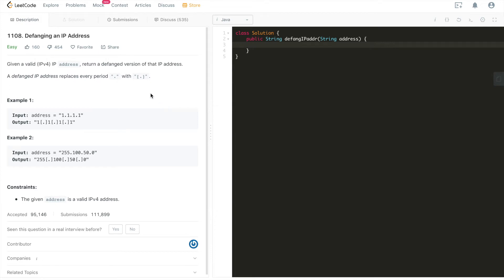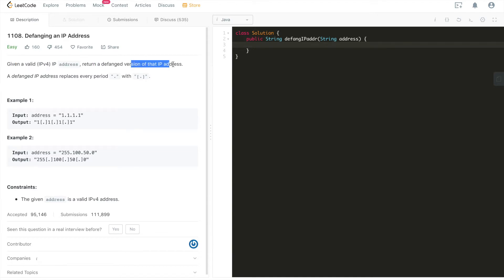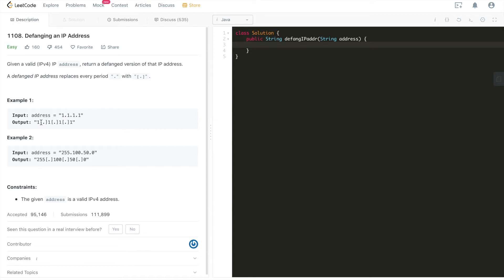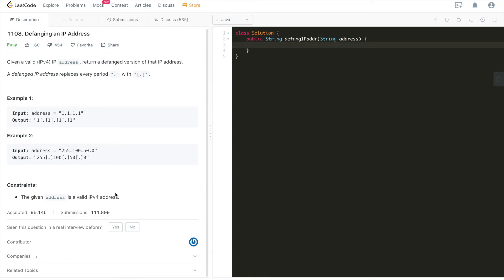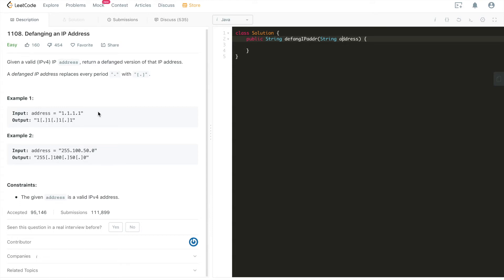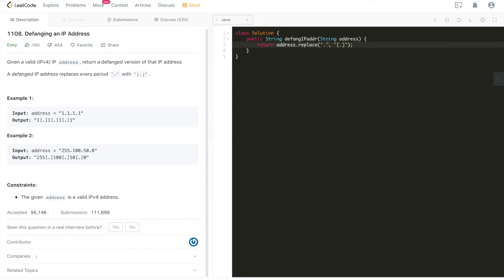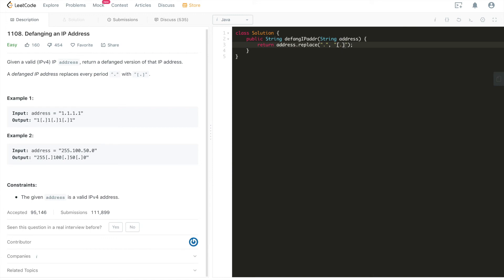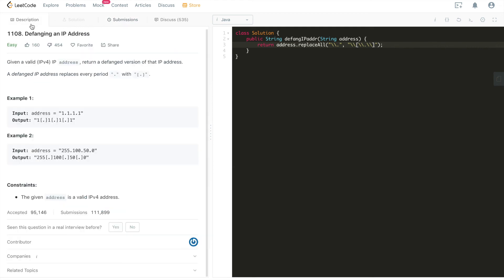LeetCode 1108: Defanging an IP Address - Interview Prep Ep 16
LeetCode 1108. Defanging an IP Address

Coding interview made simple!

My ENTIRE Programming Equipment and Computer Science Bookshelf: